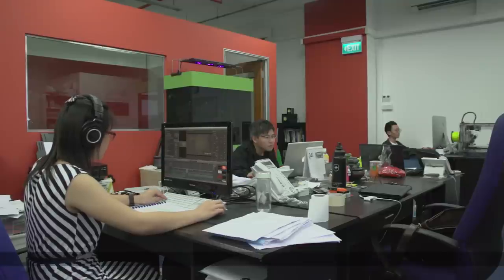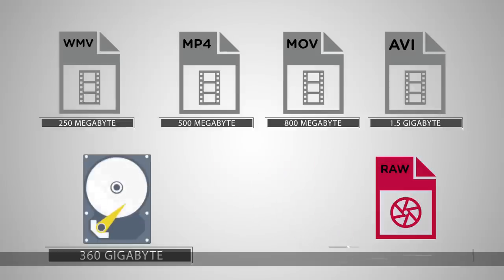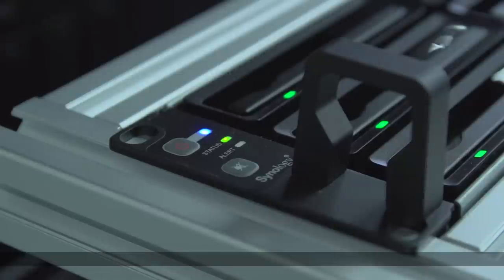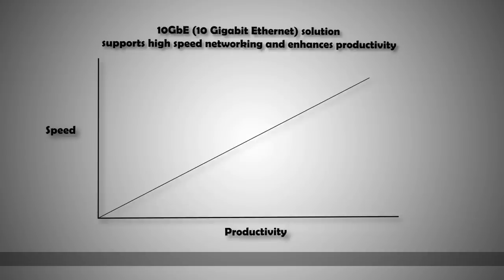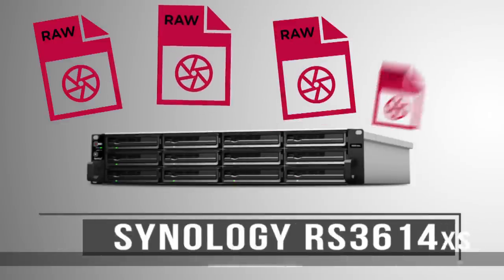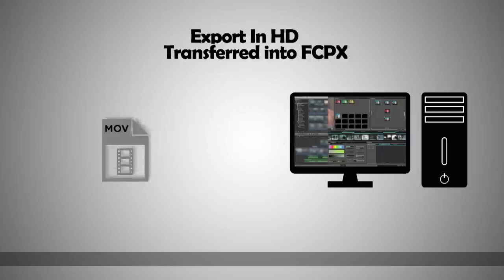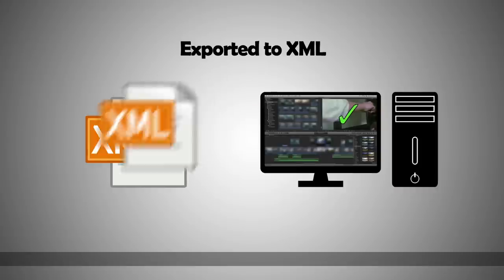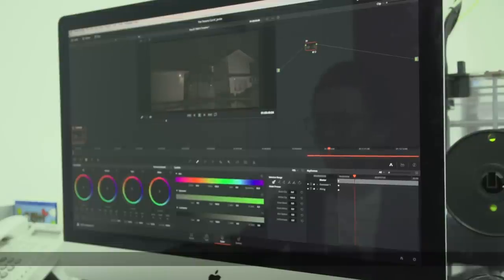Digital Blowfish: Streamline Post-production Process with RS3614xs - Synology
Digital Blowfish
Fronted by a small but creatively dynamic team with extended experiences in both working in overseas and Singapore, we are capable of executing the full procedures of video production from Pre Production stages of concept and development, to Production stages of filming and directing, Post Production stages of composition & editing and lastly to the Final Major Deliverable.